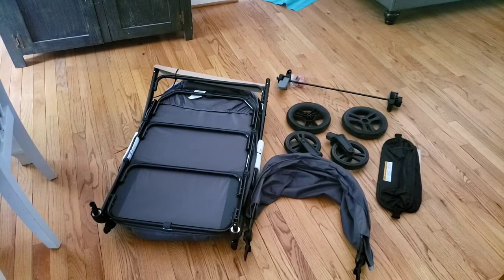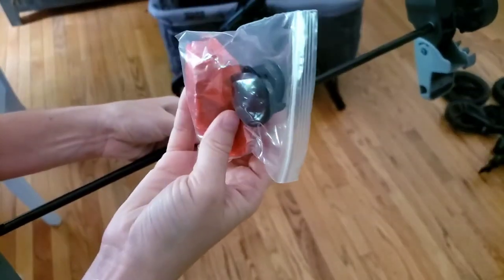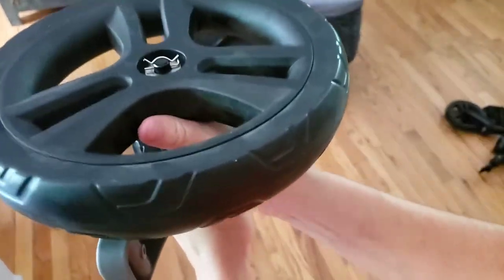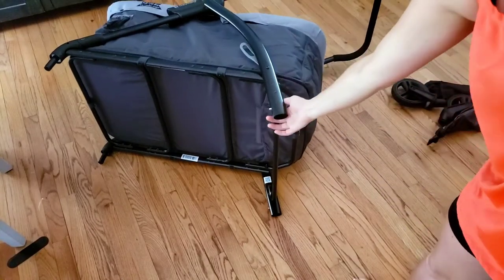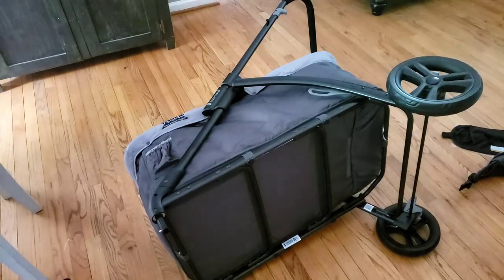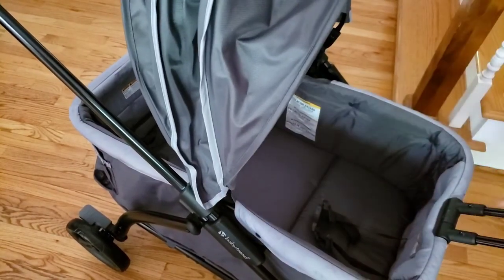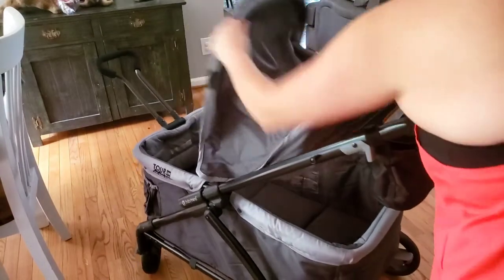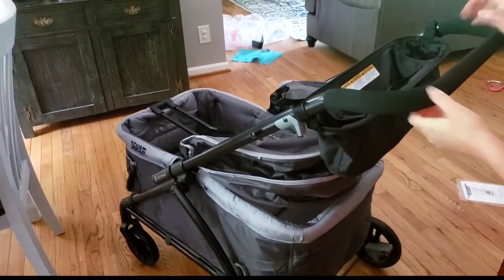How to Assmeble the BABY TREND TOUR LTE 2-in-1 STROLLER WAGON